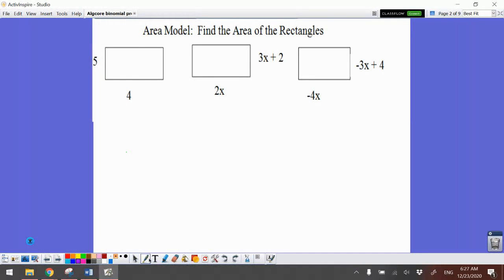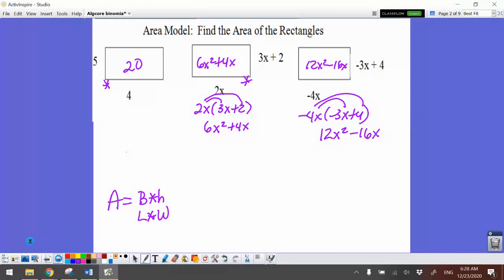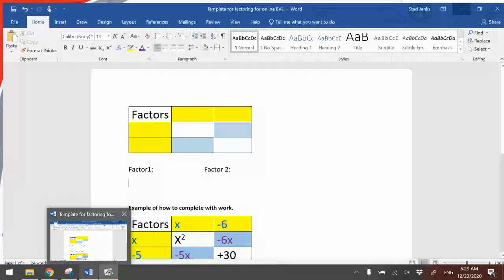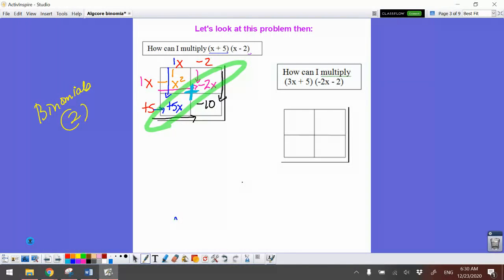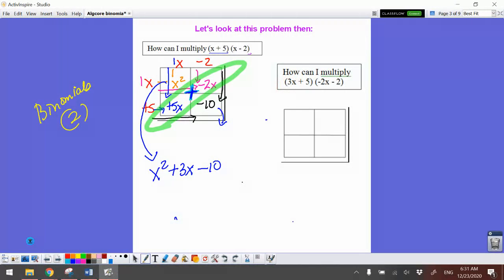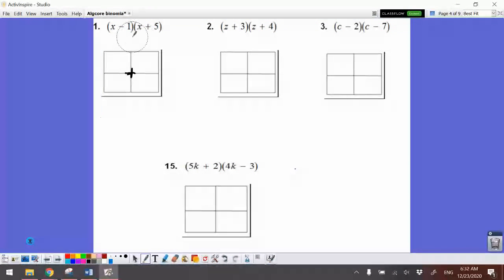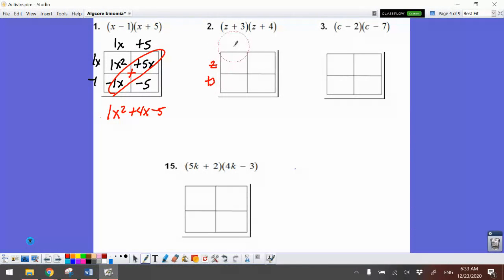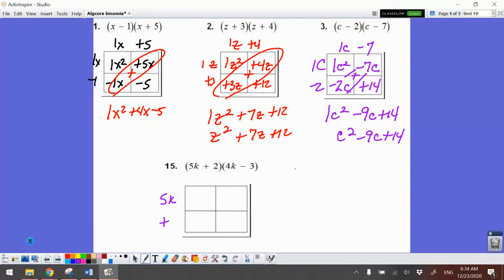Binomial products day 1